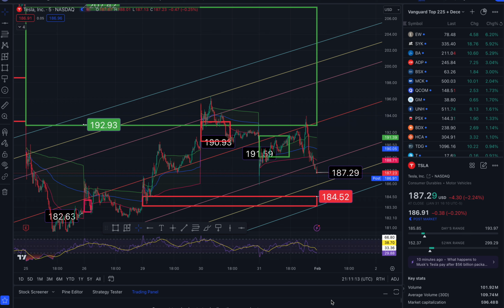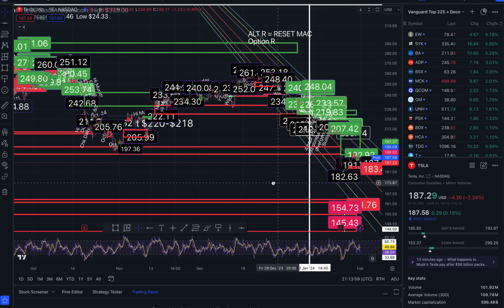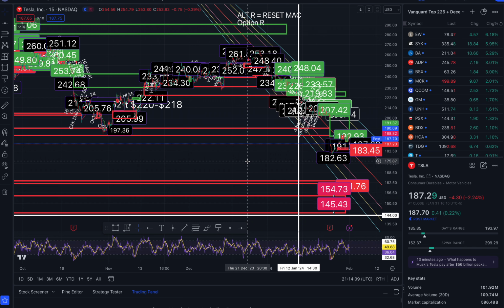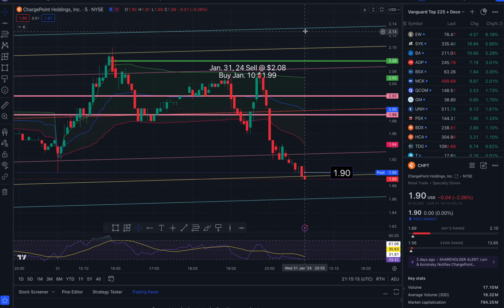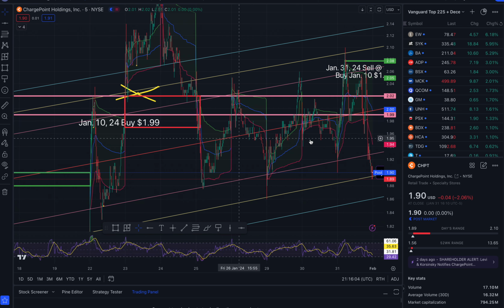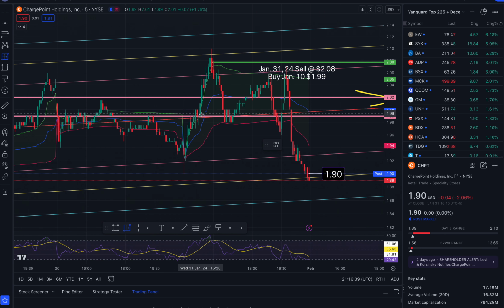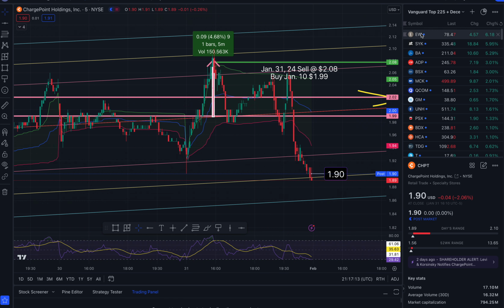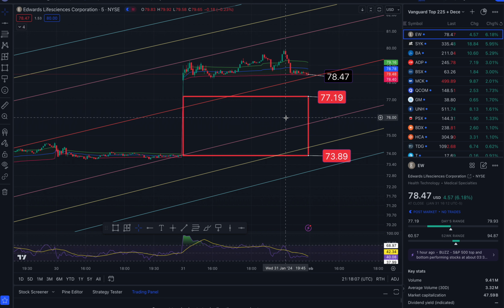$187.29 TSLA $188.86 | $1.90 CHPT $2.05 | $78.47 EW $78.71 | Price Targets For Thursday